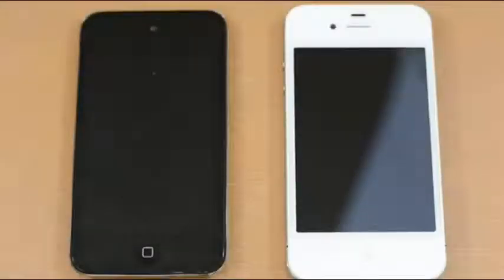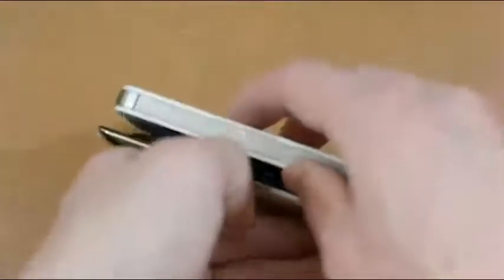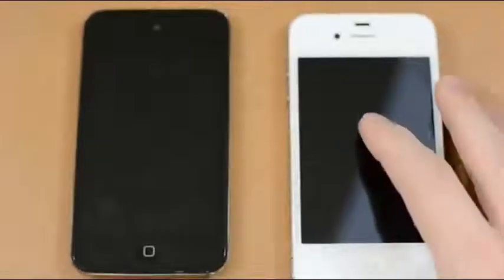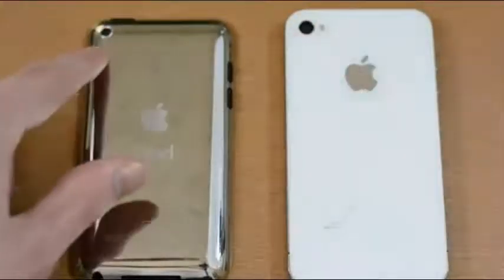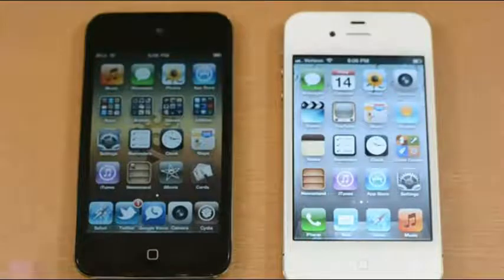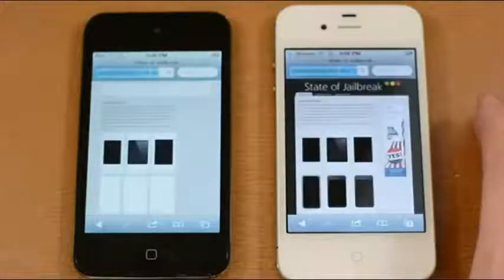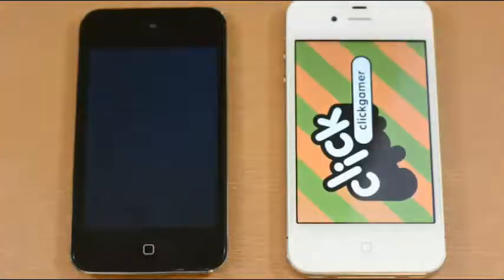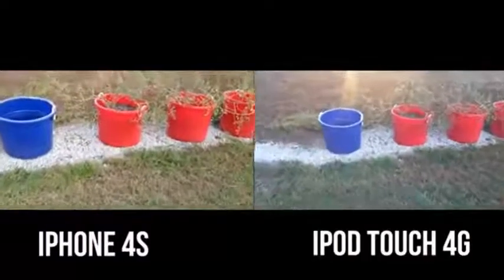iPhone 4S vs iPod touch 4G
In this video we compare the iPod touch 4G with the iPhone 4S.
We make this comparison to see if there is any performance difference between the iPhone 4S and iPod Touch 4G.
Stay with us and find out!